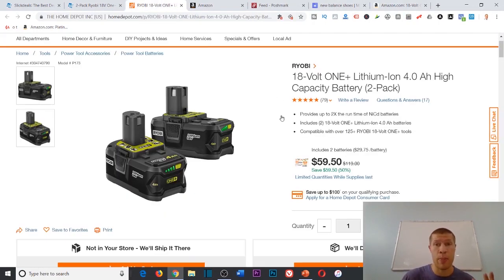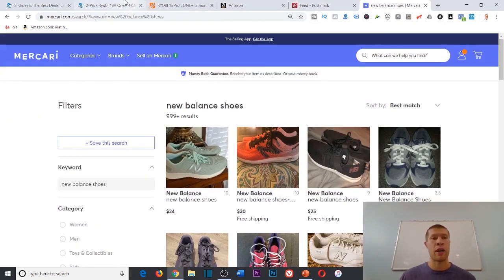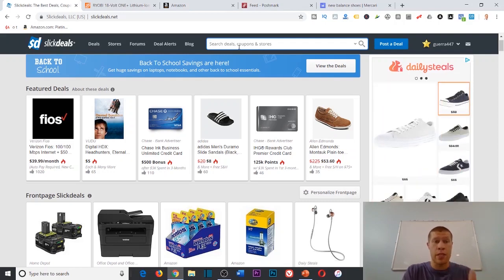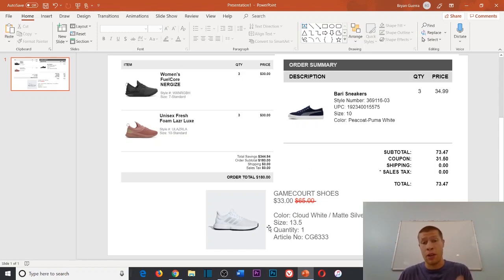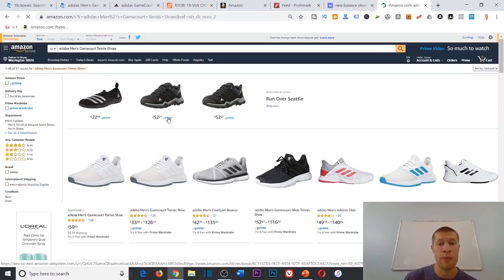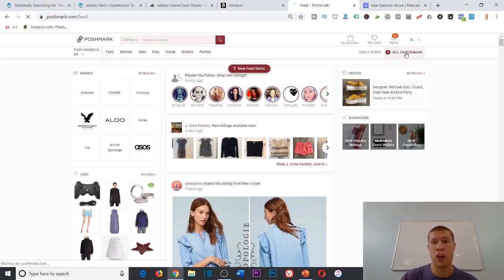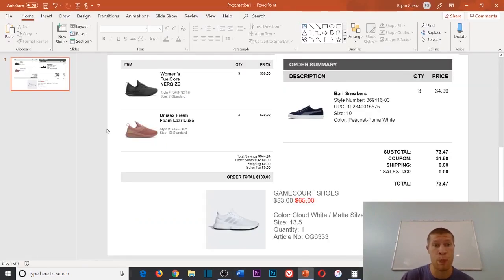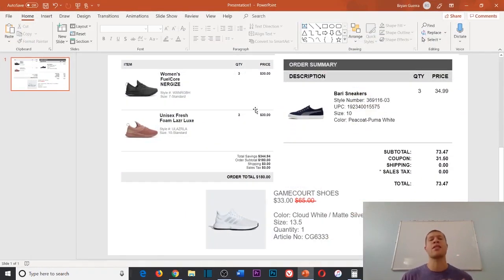Flipping Brand Name Shoes Back Online for a Profit [Nike, Reebok, Puma, New Balance]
Today we're going to talk about flipping brand name shoes back online for a profit. How can you sell brand name sneakers like nike, puma, reebok, converse, adidas, new balance, etc...?

Simple, you just need to figure out the price discrepency from one marketplace to another.

I like to search online websites that display current deals for brand name sneakers. I then buy them for the intention of reselling them back on other platforms. The key is to understand what you get sell them for on those platforms, how fast they'll flip, & exactly how long it will take you to get your money back.

You can then resell these shoes back on Amazon (if you're ungated), Poshmark, Mercari, or eBay (or a number of other online marketplaces like goat, stockx, letgo, offer up, 5 miles, listia, thredup, depop, vinted, claim it, cursty, etc...)

This is a great business model & a perfect way for beginners to hop in to Online Arbitrage & start sourcing profitable products.

It's quick, easy, very scalable, & doesn't really cost that much to start. You can buy 1 pair & flip them...or you can buy 100 pairs. It's up to you & how much you have to get started.

Because...

The one problem every Entrepreneur faces is CASHFLOW.

You have NOTHING to lose, but time. Why postpone your dreams?